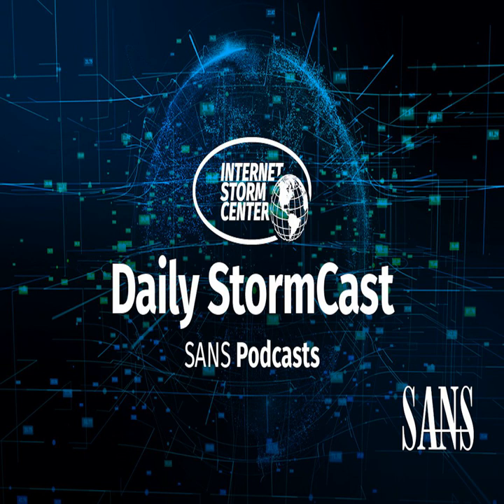Network Security News Summary for Tuesday October 3rd, 2023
ZIP Metadata; EXIM Update; ARM GPU Driver Vuln; Bing Malicious Ads; robots.txt AI restrictions;

Mail GPU Kernel Driver Allows Improper GPU Memory Processing Operations